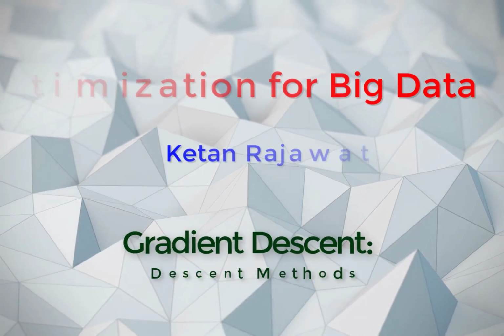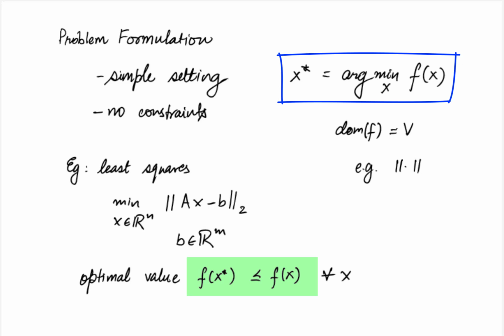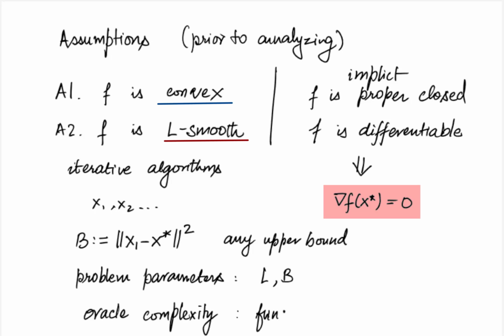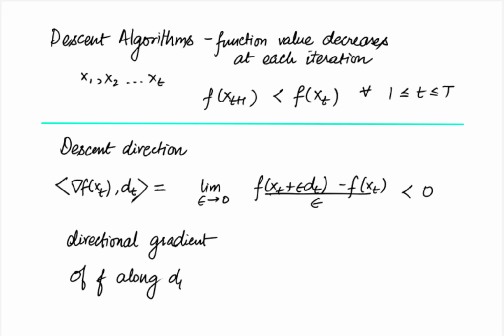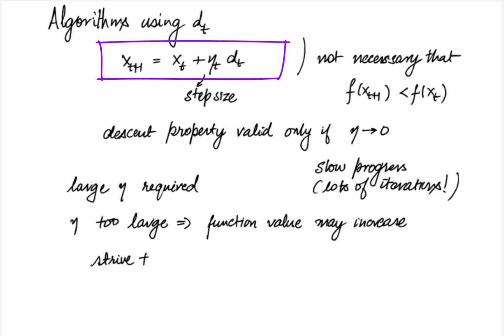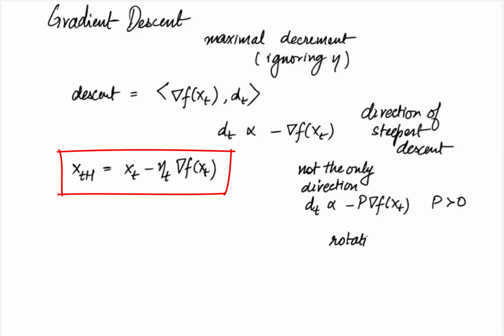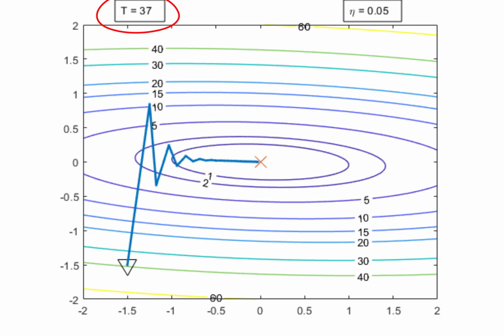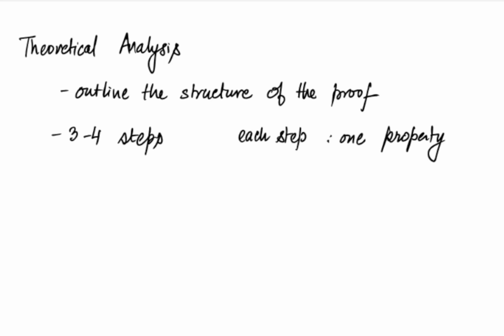Gradient Descent: Descent Methods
This video covers the idea of descent direction and provides an introduction to the vanilla gradient descent algorithm for unconstrained minimization of smooth convex functions.